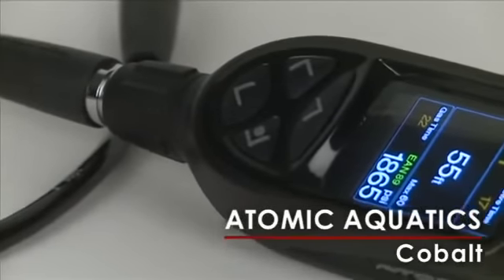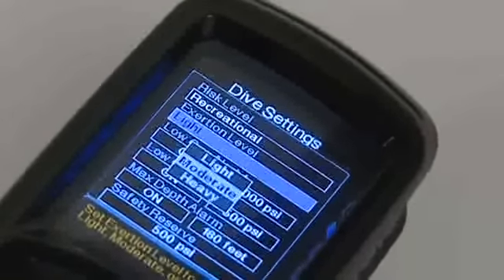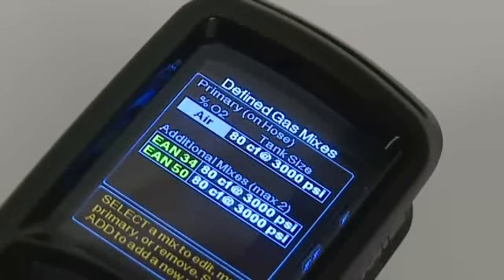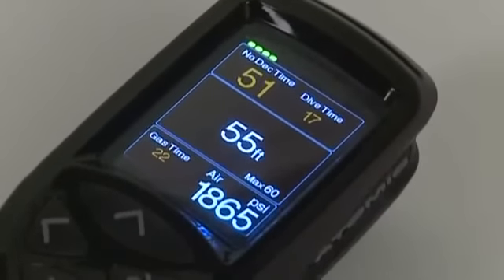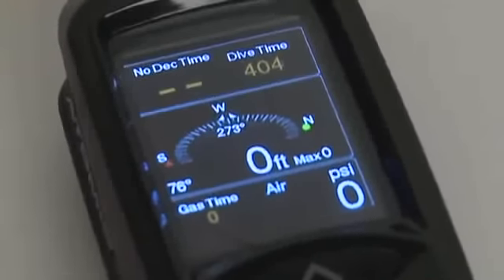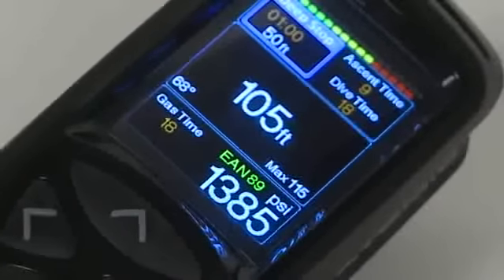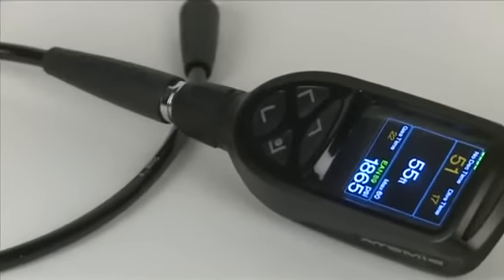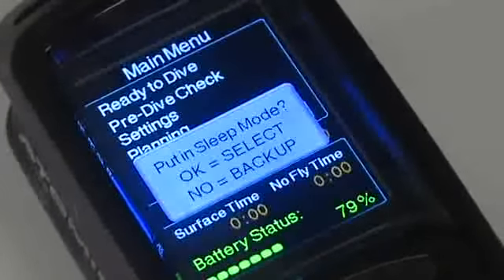Cobalt Display Video